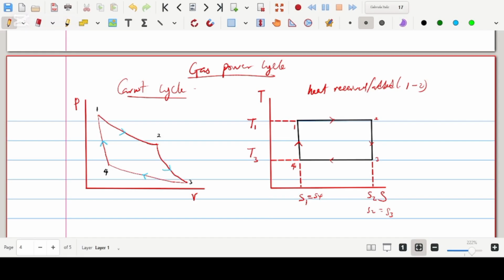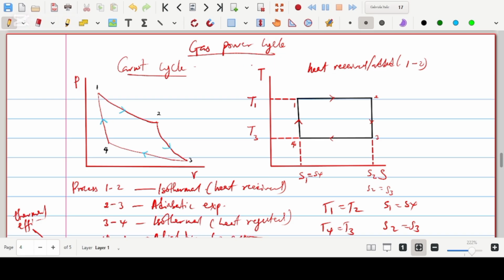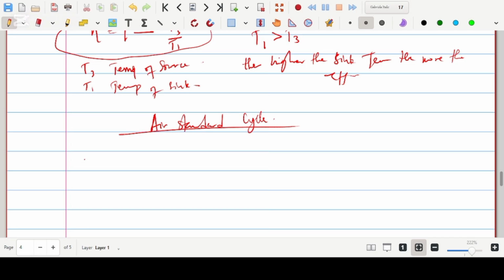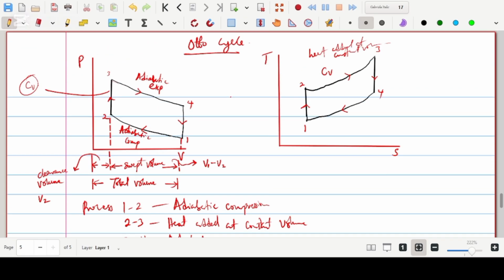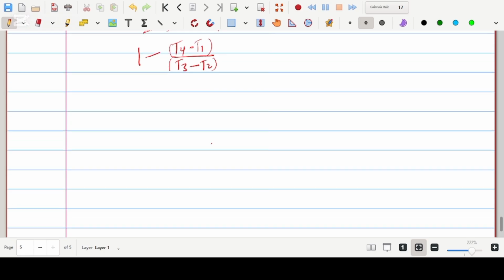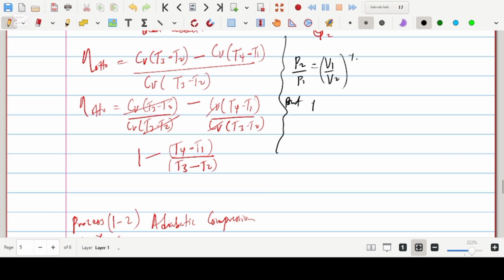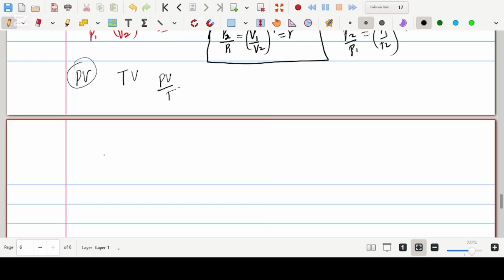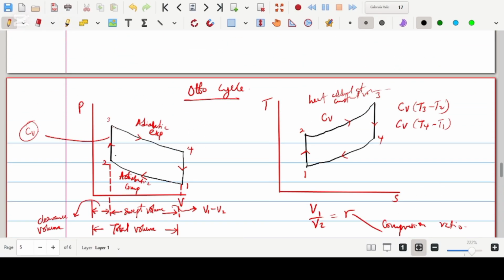Thermodynamics from scratch (MEE 206) Episode 02: Carnot cycle, Otto cycle and Processes.